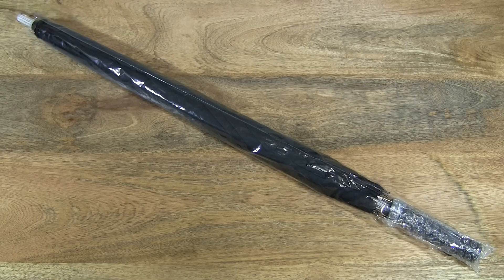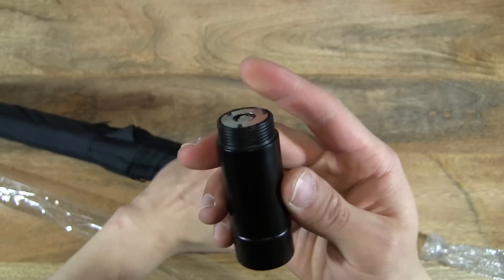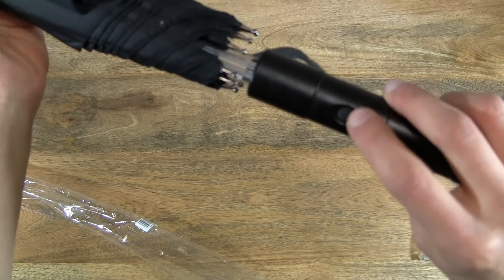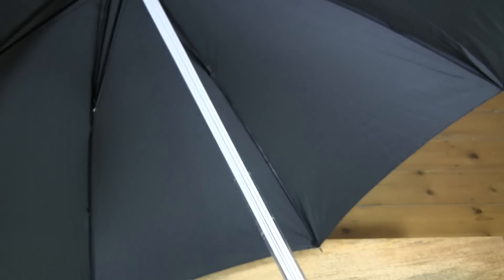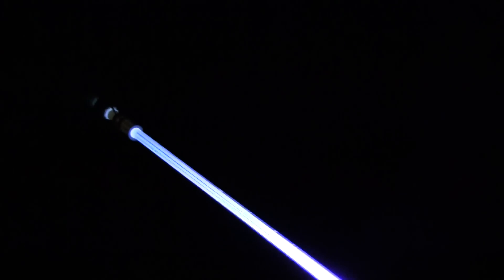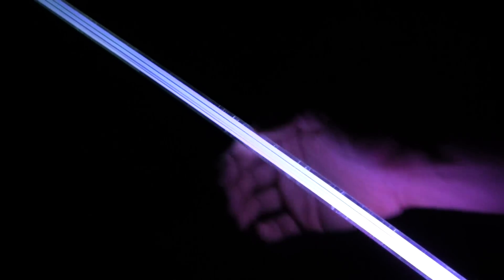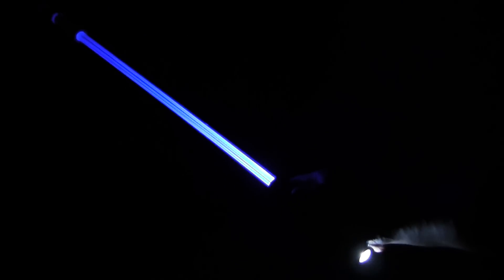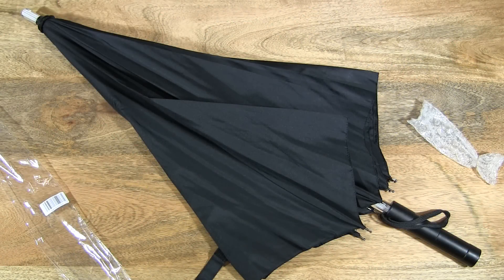Unpacking of the Betron Light Saber LED Umbrella with Torch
A look at the Betron Light Saber LED Umbrella with Torch in black. The umbrella fabric also comes in red or blue.